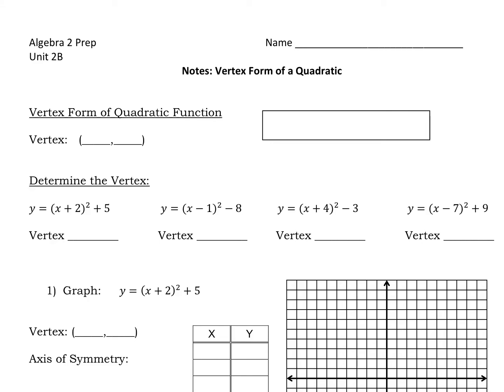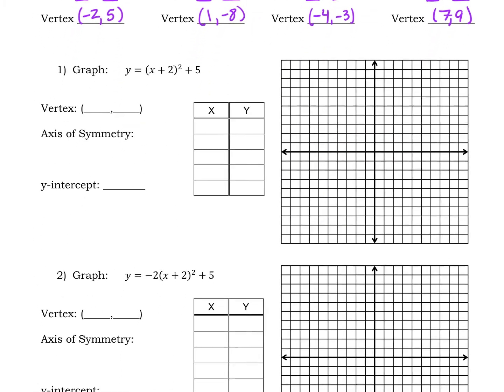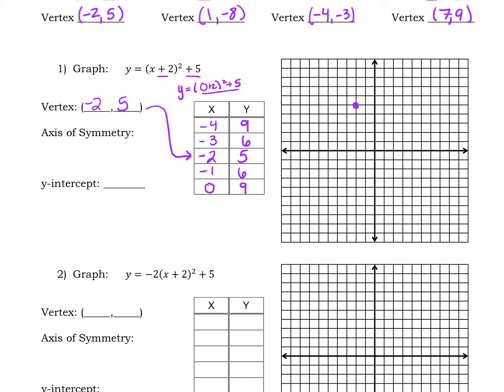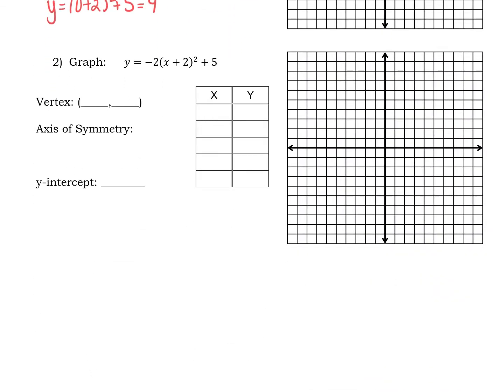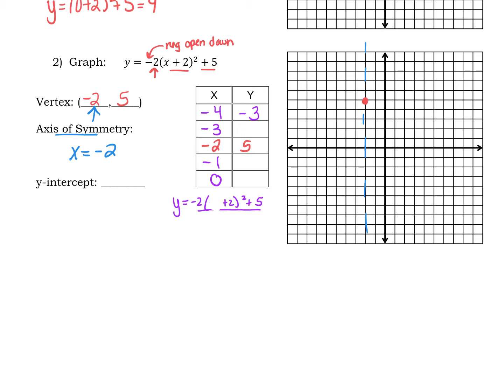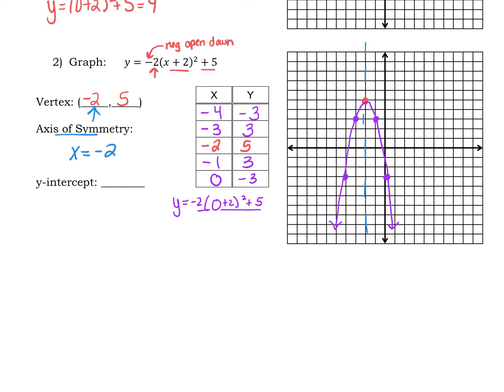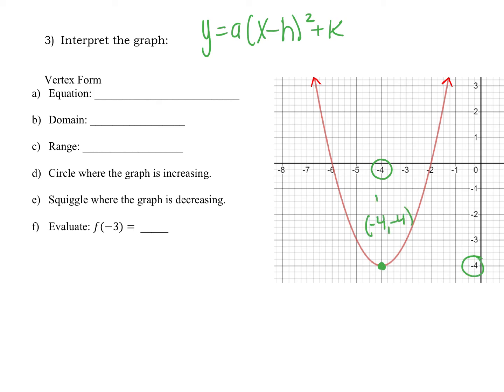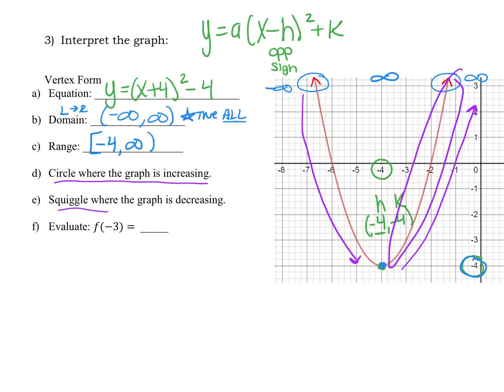1 Unit 2B - Notes Vertex Form.mp4